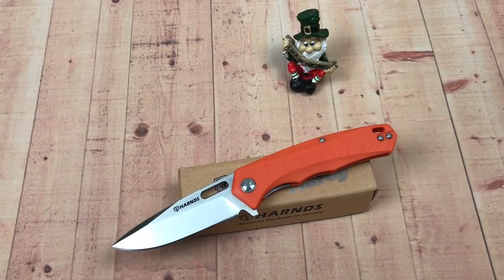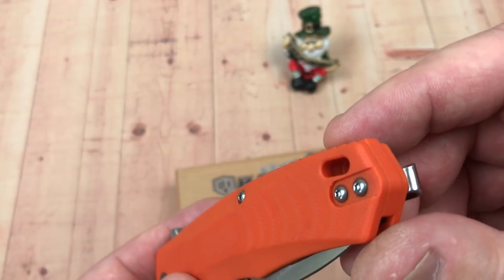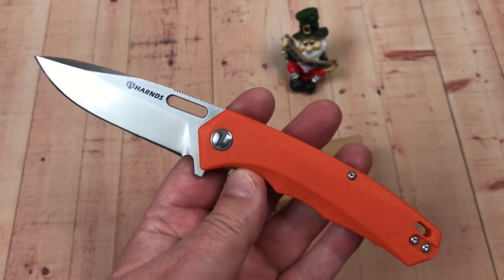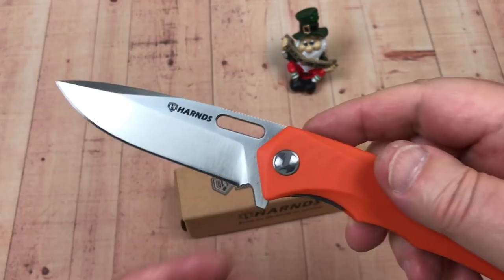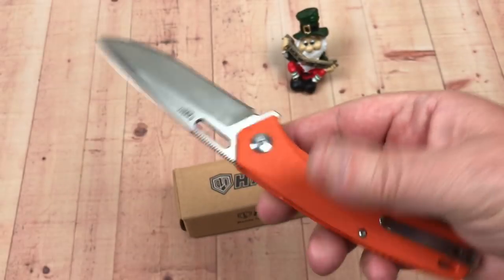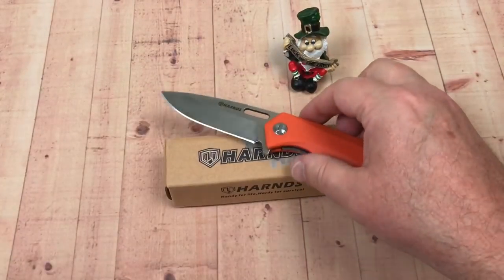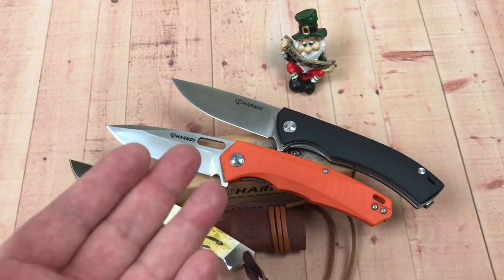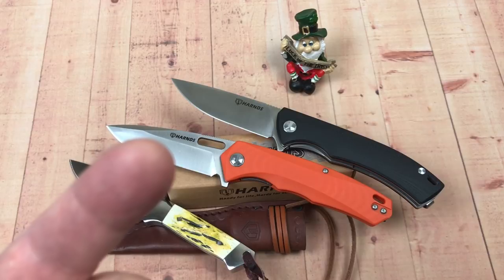Harnds CK6118OG Castor Knife liner lock budget flipper Solid beater knife but quite Talisman grade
Harnds CK6118OG Castor AUS 8 Blade

FURA GEAR Damascus Mini Frame Lock - SLATE BLUE 2

FURA GEAR D2 Steel Blade Frame Lock Folding Knife - SLATE BLUE

FURA GEAR D2 Steel Blade Liner Lock Folding Knife - BLACK

FURA GEAR D2 Steel Blade No Lock Folding Knife - BLACK

Sanrenmu S625 EDC Straight Fixed Blade Knife - CAMOUFLAGE GREEN 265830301

Sanrenmu S625 EDC Straight Fixed Blade Knife - RED DIRT

Sanrenmu S625 EDC Straight Fixed Blade Knife - BLUE GRAY

FURA GEAR D2 Steel Blade Folding Knife with Frame Lock - SLATE BLUE
FURA GEAR D2 Steel Blade Folding Knife with Frame Lock - SEA GREEN
FURA GEAR D2 Steel Blade Folding Knife with Frame Lock - GRAY

FURA GEAR D2 Steel Folding Knife with Frame Lock - SLATE BLUE
FURA GEAR D2 Steel Folding Knife with Frame Lock - TEAL
FURA GEAR D2 Steel Folding Knife with Frame Lock - GRAY

FURA GEAR D2 Steel Blade Frame Lock Folding Knife - MEDIUM SEA GREEN 2
FURA GEAR D2 Steel Blade Frame Lock Folding Knife - GRAY

HX OUTDOORS ZD-006X  M390 Folding Knife with Frame Lock - SILVER GRAY- Silicon Carbide scales

HX OUTDOORS ZD - 006 S35VN Steel Blade Titanium Frame Lock Pocket Folding Knife - GRAY
HX OUTDOORS ZD - 006 S35VN Steel Blade Titanium Frame Lock Pocket Folding Knife - BLACK

HX OUTDOORS EDC - 005A (mini) Folding Knife with Titanium Frame Lock - SILVER

HX Outdoors HX OUTDOORS ZD - 022A Folding Knife with Titanium Liner Lock - BLUE (3 inch blade models)
HX OUTDOORS ZD - 022A Folding Knife with Titanium Liner Lock - SILVER
HX OUTDOORS ZD - 022A Folding Knife with Titanium Liner Lock - BLACK